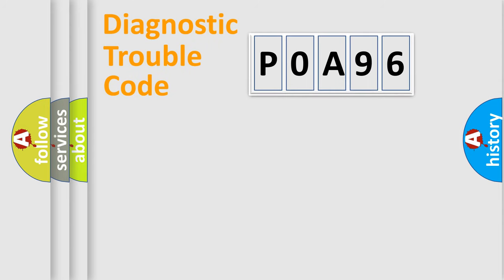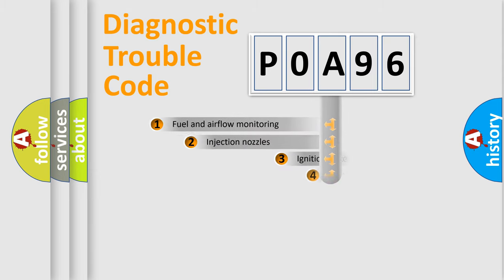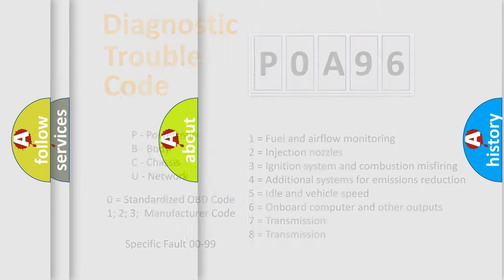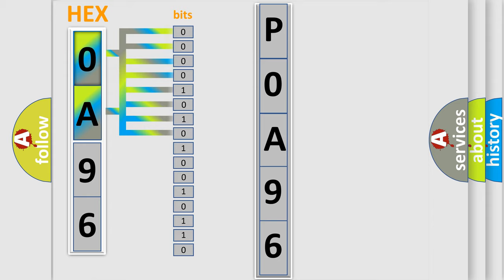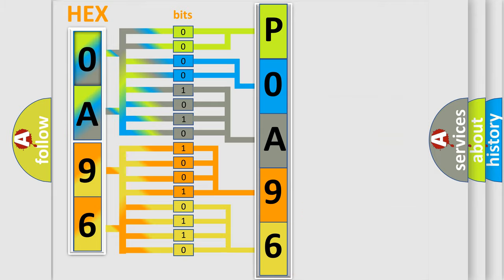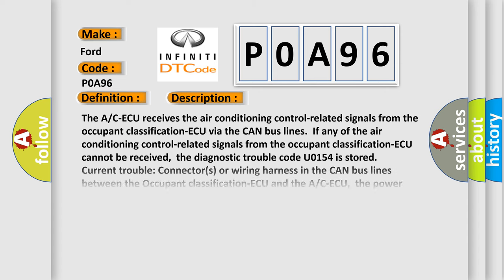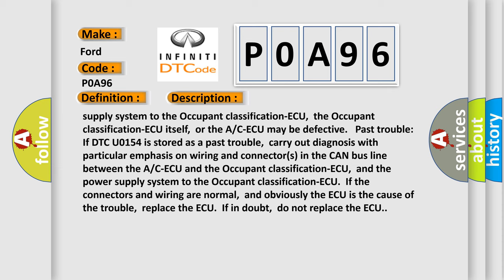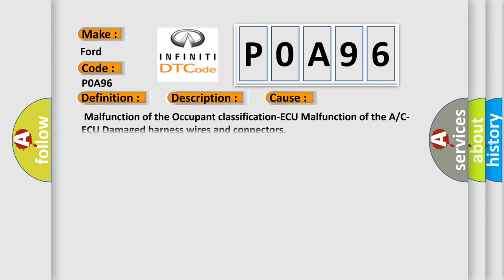DTC Ford P0A96 Short Explanation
Contents:
0:21 Basic DTC analysis according to OBD2 protocol standard.
1:48 Insight into programming
2:58 A diagnostically understandable description of the Diagnostic Trouble Code
3:05 Basic error definition

Make:
Ford
Code:
P0A96
Definition:
Occupant Classification-ECU Time-Out
Description:
The A or C-ECU receives the air conditioning control-related signals from the occupant classification-ECU via the CAN bus lines.If any of the air conditioning control-related signals from the occupant classification-ECU cannot be received,the diagnostic trouble code U0154 is stored. Current trouble: Connector(s) or wiring harness in the CAN bus lines between the Occupant classification-ECU and the A or C-ECU,the power supply system to the Occupant classification-ECU,the Occupant classification-ECU itself,or the A or C-ECU may be defective. Past trouble: If DTC U0154 is stored as a past trouble,carry out diagnosis with particular emphasis on wiring and connector(s) in the CAN bus line between the A or C-ECU and the Occupant classification-ECU,and the power supply system to the Occupant classification-ECU.If the connectors and wiring are normal,and obviously the ECU is the cause of the trouble,replace the ECU.If in doubt,do not replace the ECU.
Cause:
 Malfunction of the Occupant classification-ECU Malfunction of the A or C-ECU Damaged harness wires and connectors